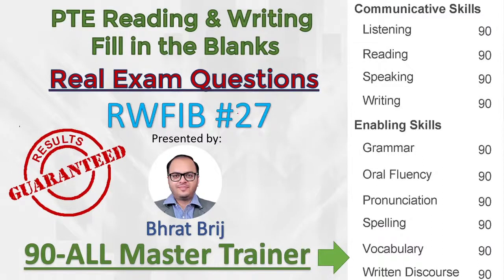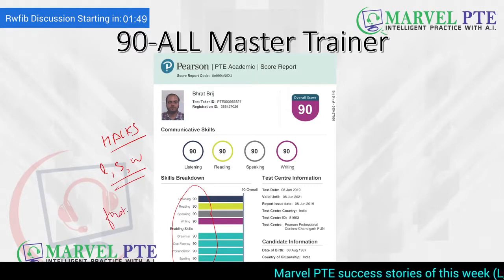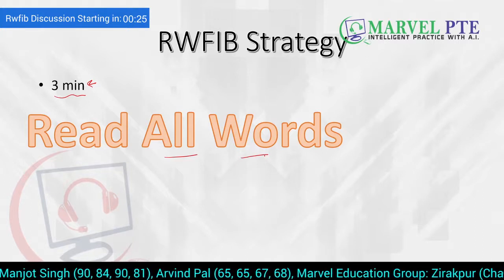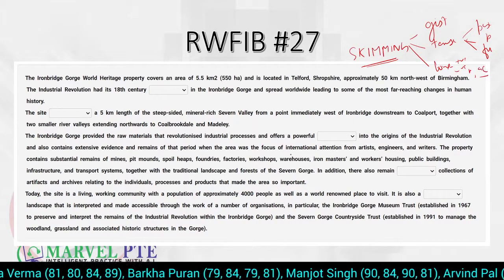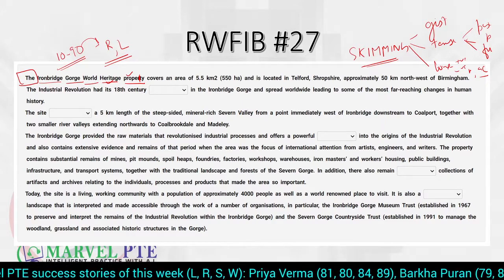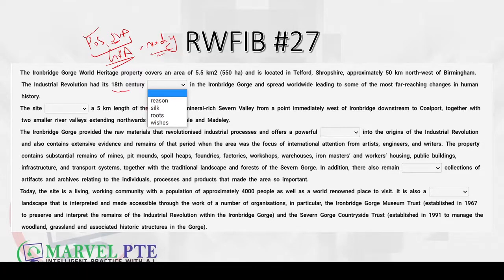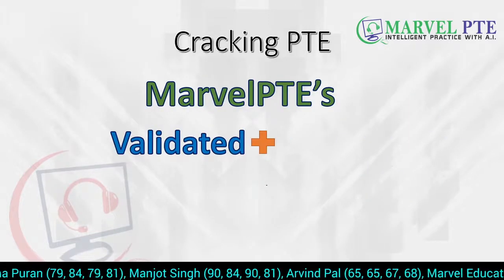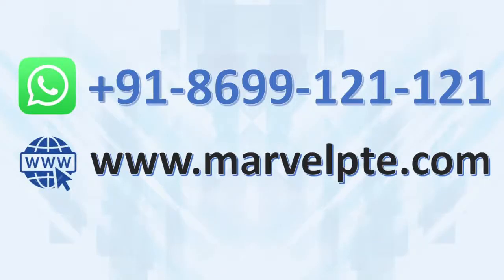PTE Practice: Reading Blank #27 Solving Reading & Writing Fill in the Blanks with answers 2020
PTE Practice 79+ series by Marvel PTE involves solving real exam questions from different sections of the PTE exam like speaking, reading, writing and listening. PTE is not difficult if you know these tips and tricks and know how to implement those strategies. PTE 2020 prediction for real exam questions is available at Marvel PTE. So, practice with answers latest 2020 mock test, explained in Hindi.

Today Bhrat Sir discusses PTE real exam reading test with answers from the PTE predicted questions for 2020. RWFIB questions from the reading section (Also known as drop-down fill in the blanks) is an important item type for the PTE exam, as it contributes significant scores to both reading and writing sections. Get reading blanks tips and tricks in Hindi from 90-all Master trainer Bhrat Brij.

Today's Reading Fill in the Blanks paragraph is:

The Ironbridge Gorge World Heritage property covers an area of 5.5 km2 (550 ha) and is located in Telford, Shropshire, approximately 50 km north-west of Birmingham. The Industrial Revolution had its 18th century 📋 in the Ironbridge Gorge and spread worldwide leading to some of the most far-reaching changes in human history.
The site incorporates a 5 km length of the steep-sided, mineral-rich Severn Valley from a point immediately west of Ironbridge downstream to Coalport, together with two smaller river valleys extending northwards to Coalbrookdale and Madeley.
The Ironbridge Gorge provided the raw materials that revolutionised industrial processes and offers a powerful 📋 into the origins of the Industrial Revolution and also contains extensive evidence and remains of that period when the area was the focus of international attention from artists, engineers, and writers. The property contains substantial remains of mines, pit mounds, spoil heaps, foundries, factories, workshops, warehouses, iron masters’ and workers’ housing, public buildings, infrastructure, and transport systems, together with the traditional landscape and forests of the Severn Gorge. In addition, there also remain 📋 collections of artifacts and archives relating to the individuals, processes and products that made the area so important.
Today, the site is a living, working community with a population of approximately 4000 people as well as a world renowned place to visit. It is also a historic landscape that is interpreted and made accessible through the work of a number of organisations, in particular, the Ironbridge Gorge Museum Trust (established in 1967 to preserve and interpret the remains of the Industrial Revolution within the Ironbridge Gorge) and the Severn Gorge Countryside Trust (established in 1991 to manage the woodland, grassland and associated historic structures in the Gorge).